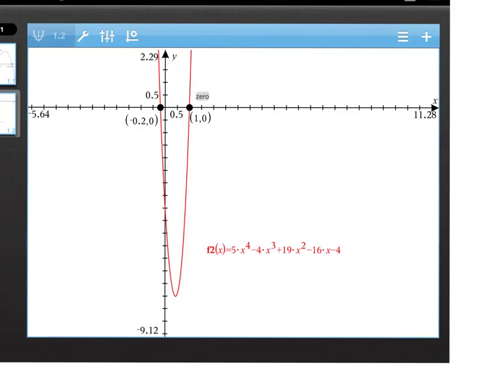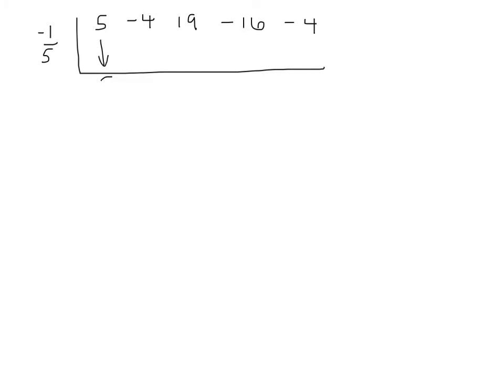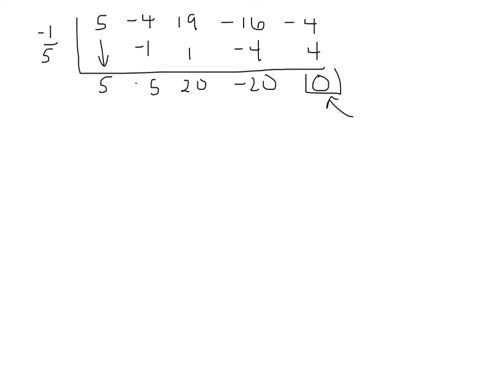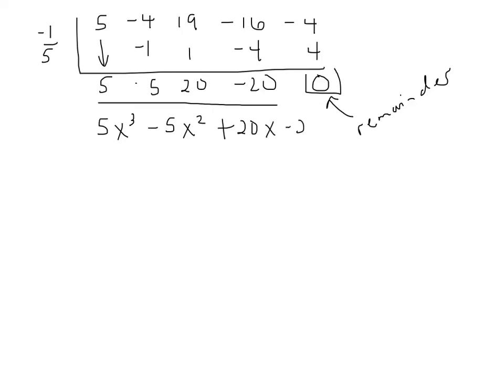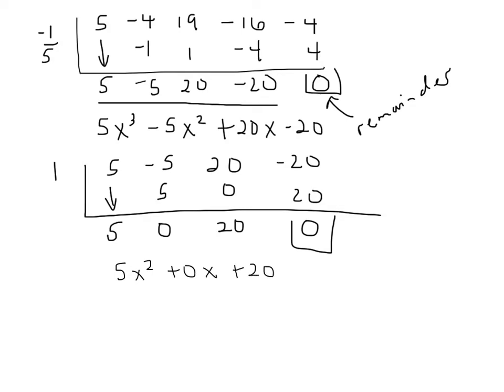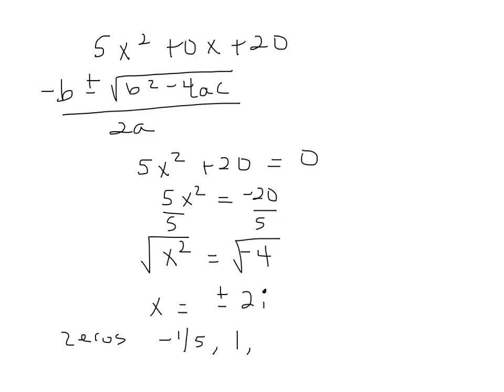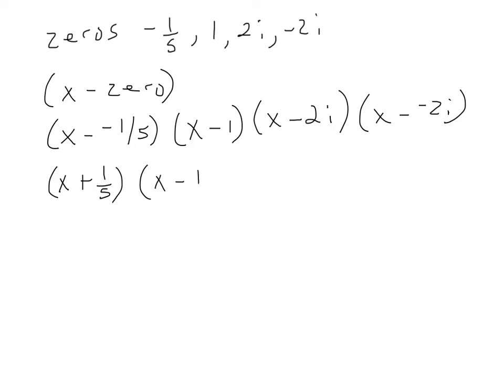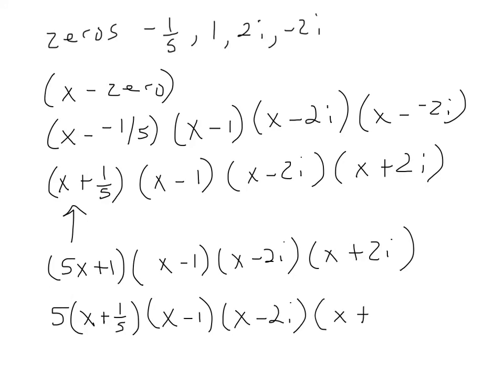2.5 help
section 2.5 help